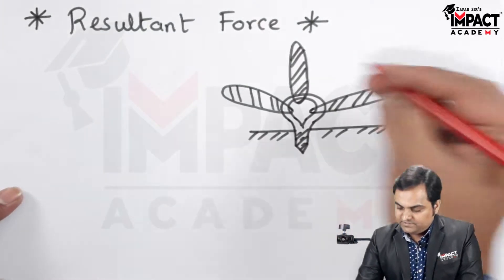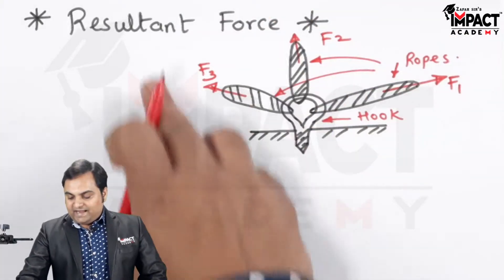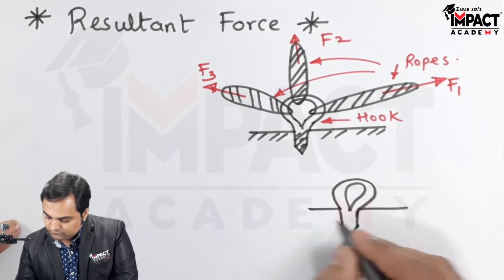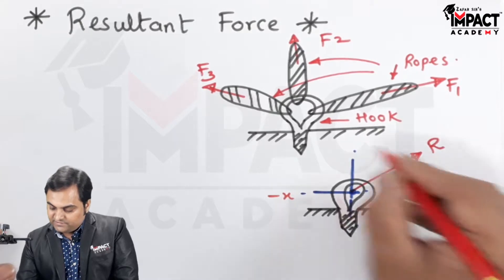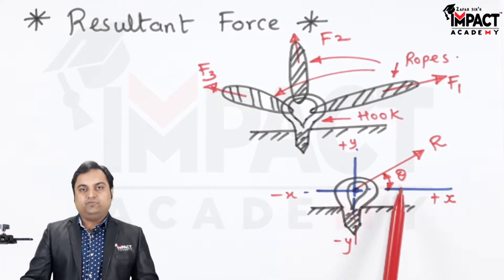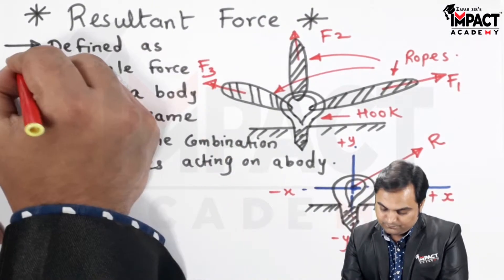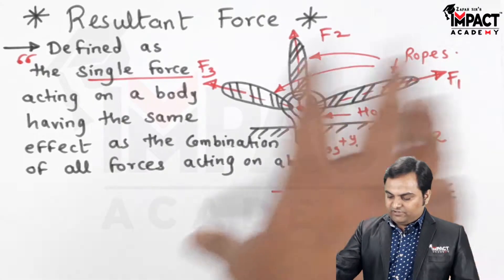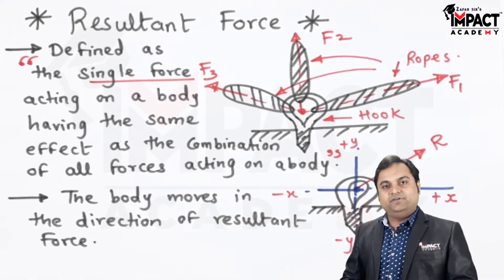Resultant Force | Applied Mechanics | Mechanical Engineering engineering gateexam2026 #2026